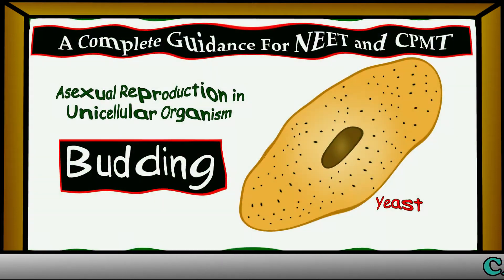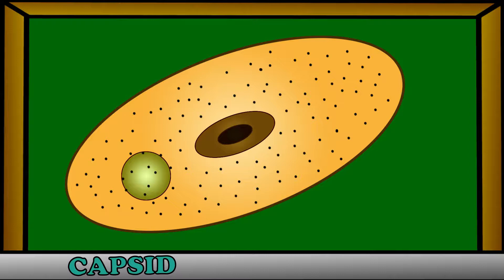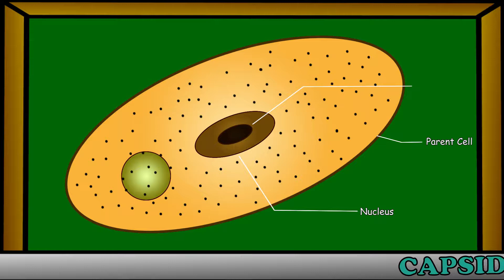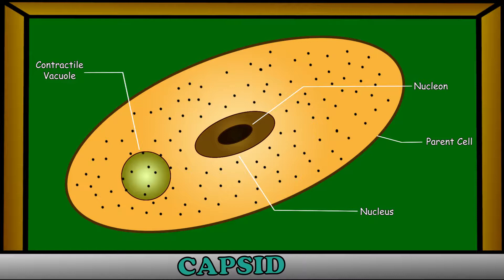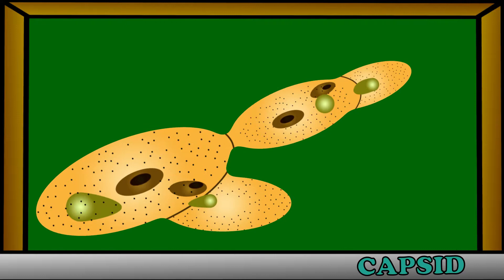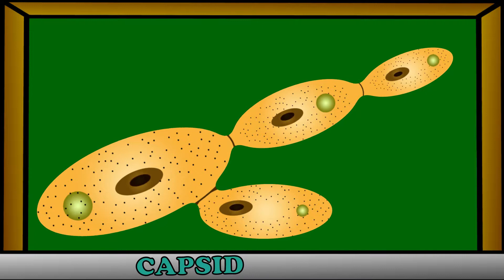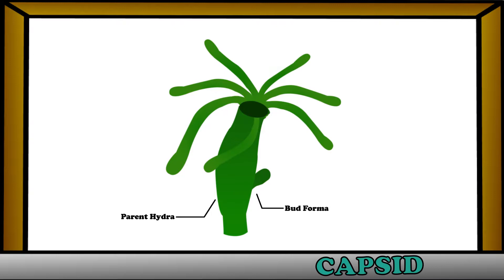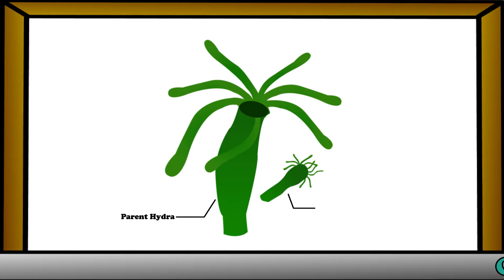Budding : Asexual reproduction in unicellular organism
Here, provide a complete guidance for the preparation of NEET, AIPMT and BOARD EXAM.